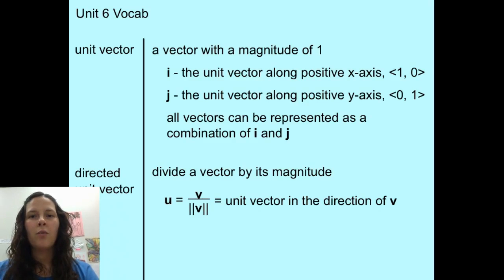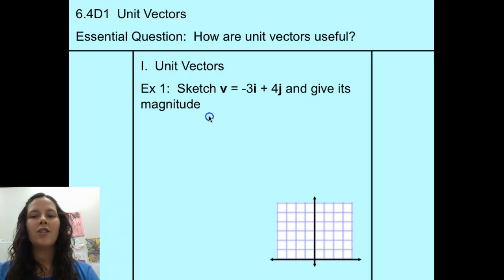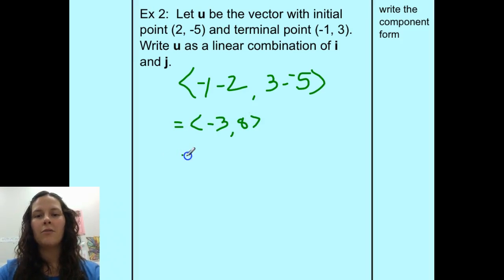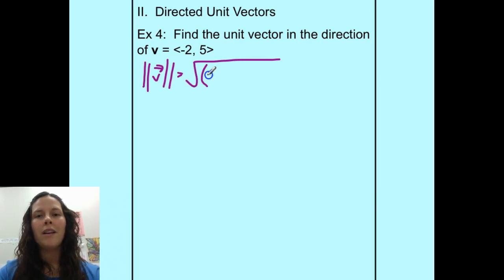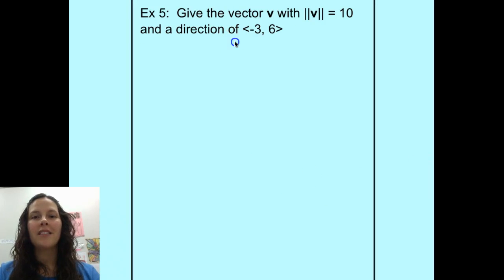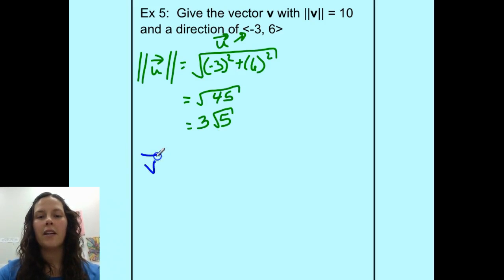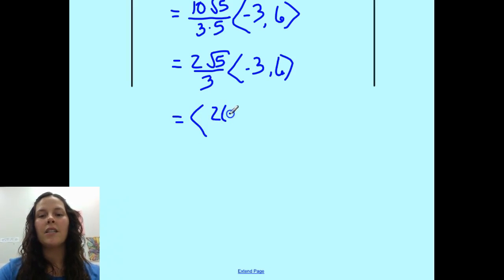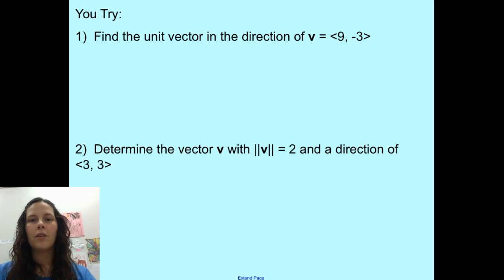6.4D1 Unit Vectors